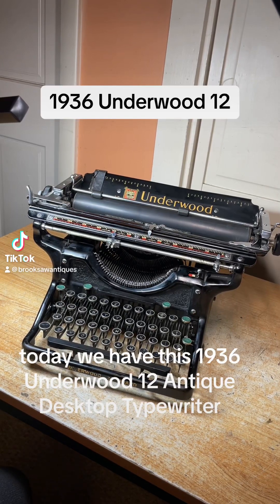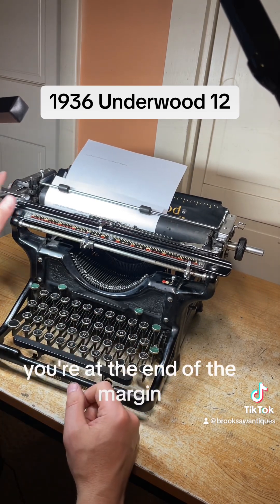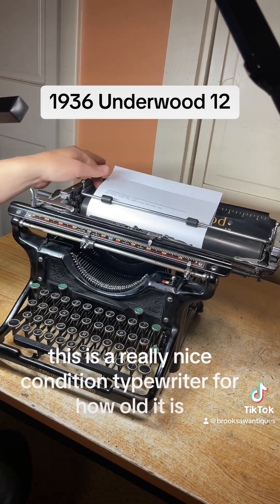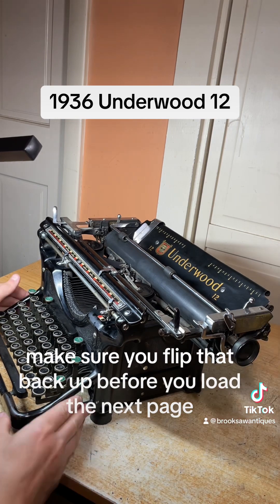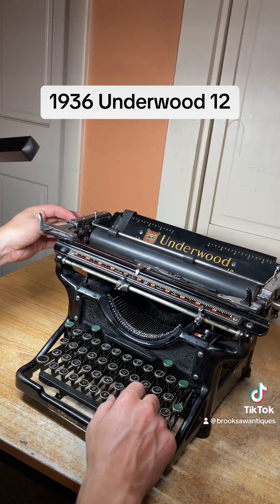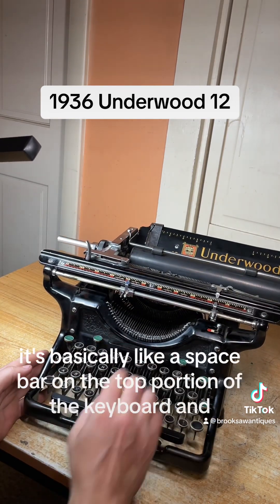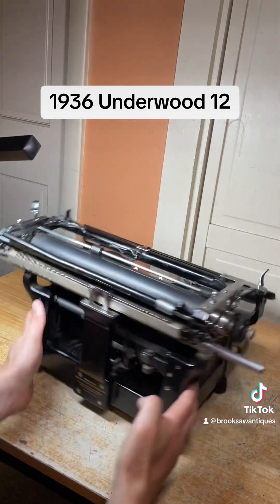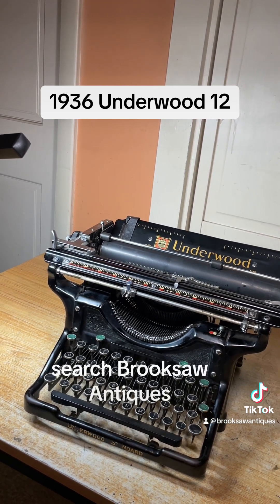How to use all functions on a 1936 Underwood antique desktop typewriter